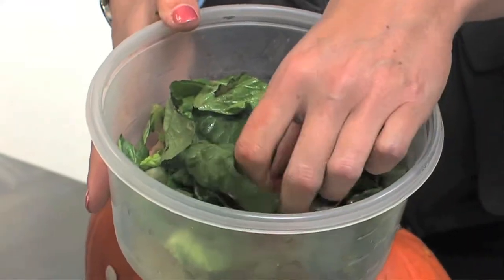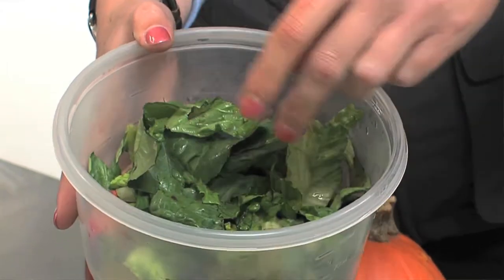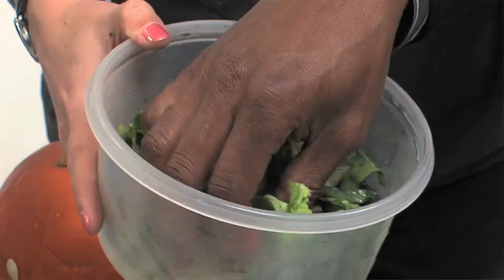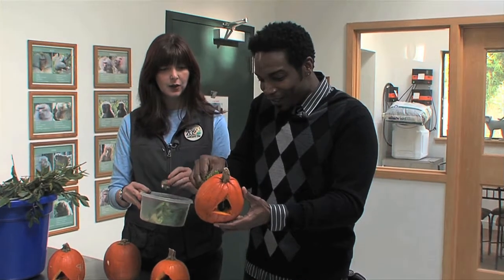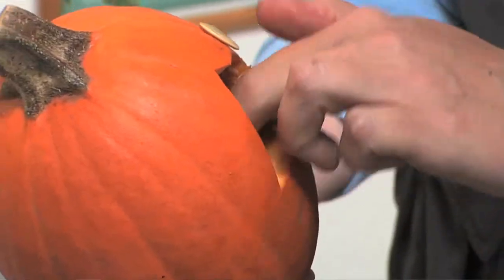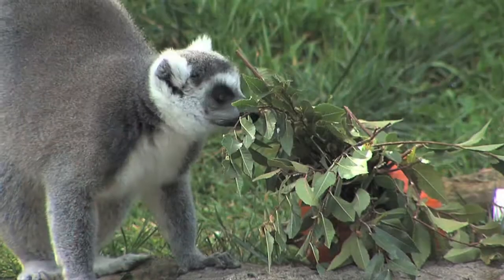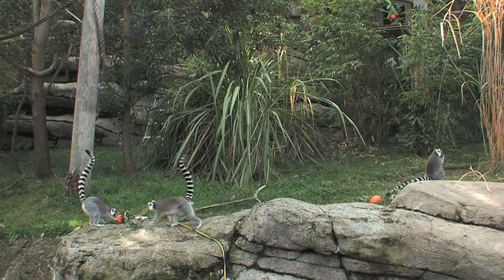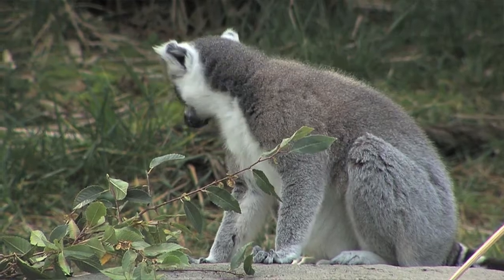Widlife Wednesday- Lemur Enrichment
On this segment of Wildlife Wednesday, Oakland Zoo's Sarah Cramer and KOFY-TV Host Morris Knight make lunch for the lemurs. Learn what goes into the pumpkins and how zookeepers make meals interesting for the animals.